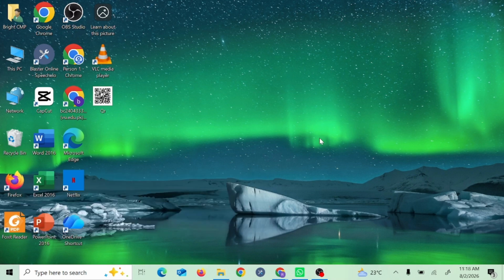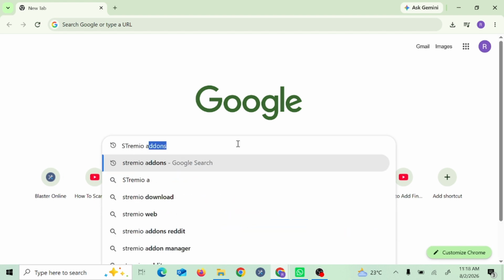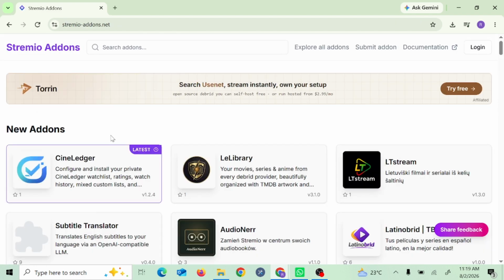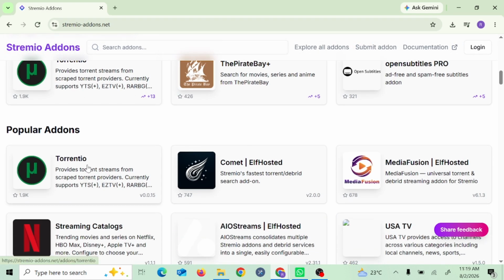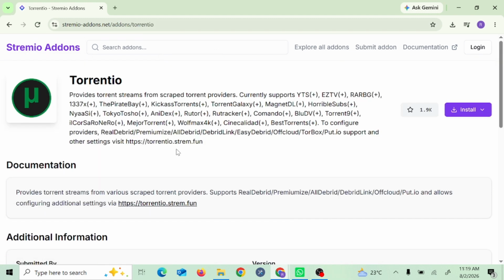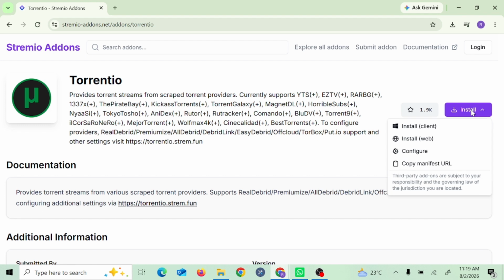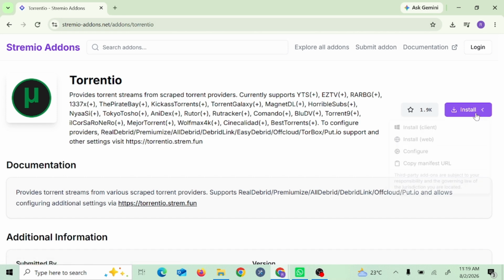How to Install External Addons to Stremio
Learn how to install external addons to Stremio using the exact method shown in this tutorial. In this video, I show how to add third-party addon sources to your Stremio app so you can expand what content sources appear inside your library. I walk through each screen step by step, from opening the addons section to entering the addon link correctly.

This process is simple and beginner-friendly, so even if you've never installed an addon before, you'll be able to follow along easily. By the end, you'll have your new addon set up and ready to use, so make sure to watch till the end.